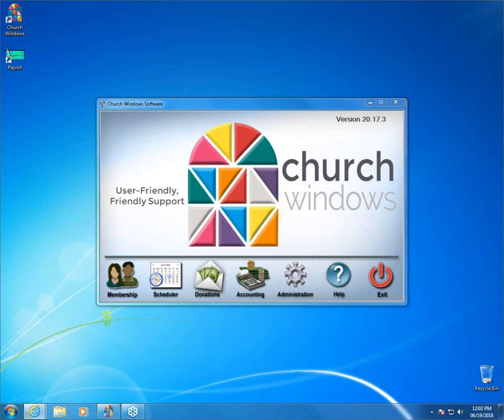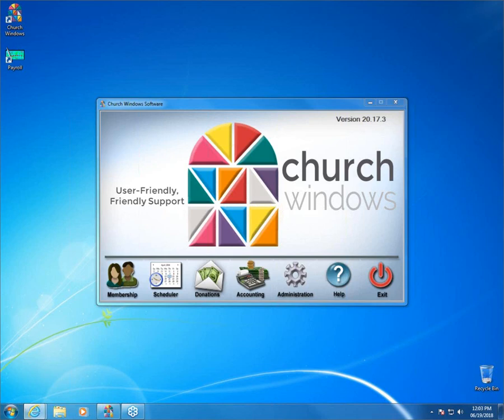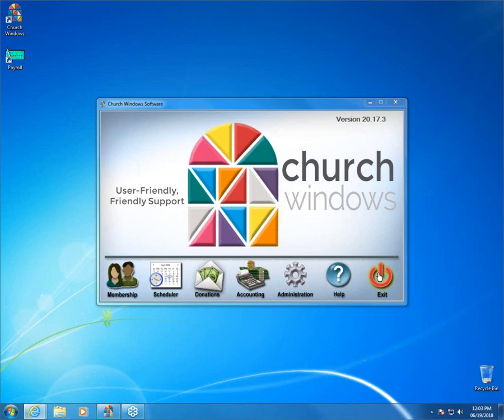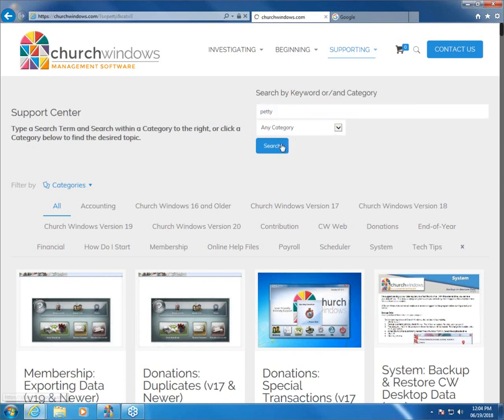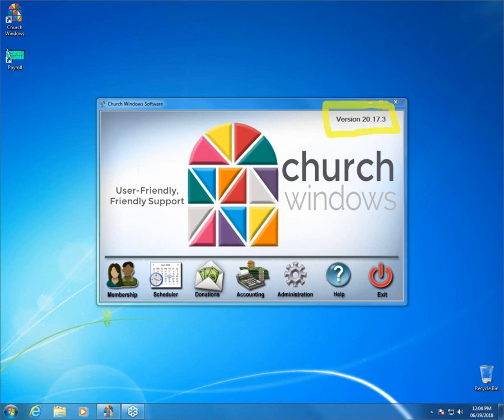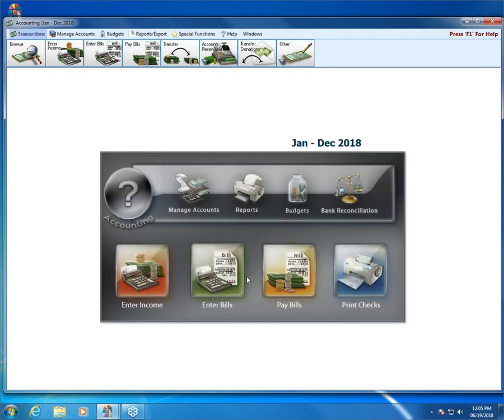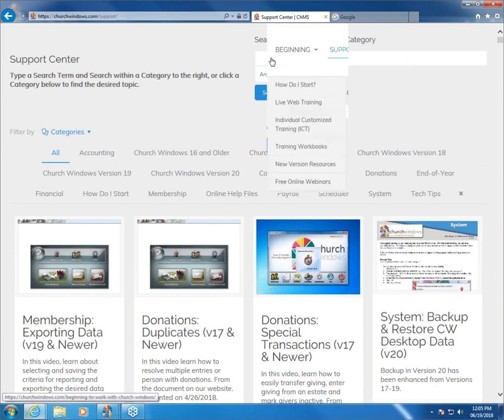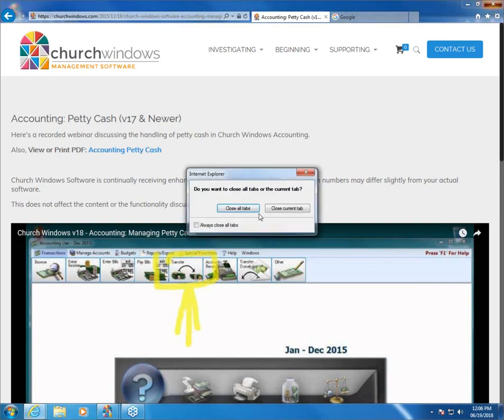Church Windows v20 - Accounting: Petty Cash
In this video learn how to set up and manage petty cash. From document on our website.

Video codeA80